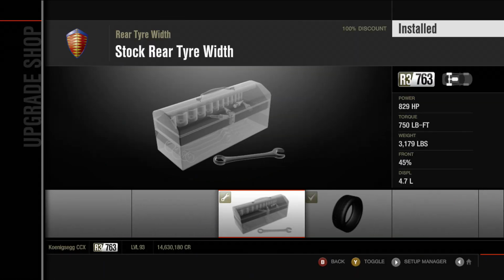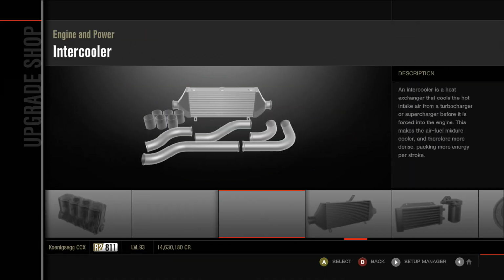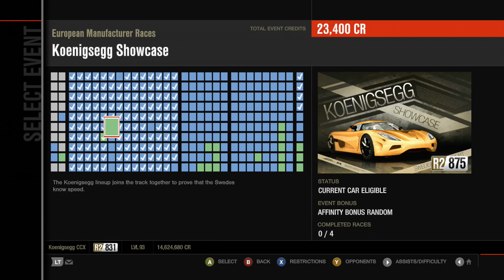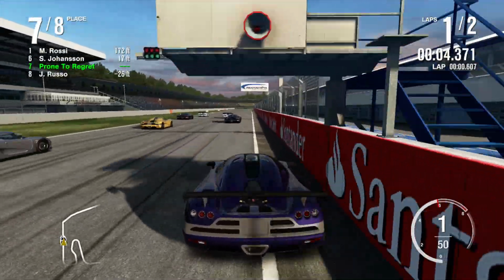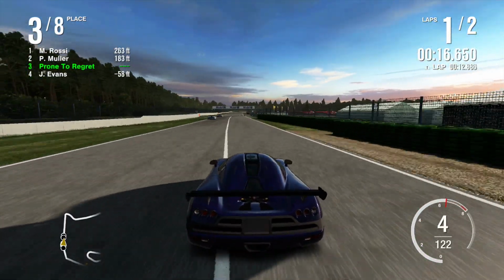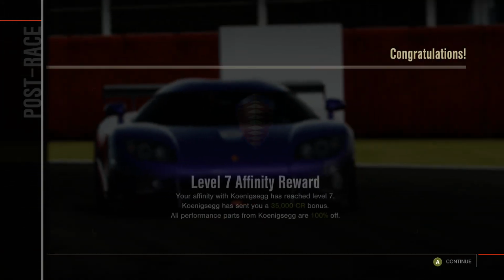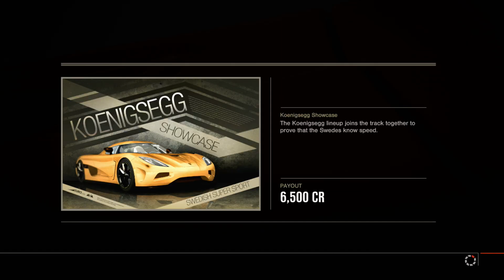Tuning The Tumult - Forza Motorsport 4: Let's Play (Episode 146)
European Manufacturer Races - Koenigsegg Showcase

Shoutout to raging dusty for being a channel member I have pre-rendered eveything up to Nov 8 so he won't appear in the intro until then my apologies but hopefully this does buddy, thanks a bunch!